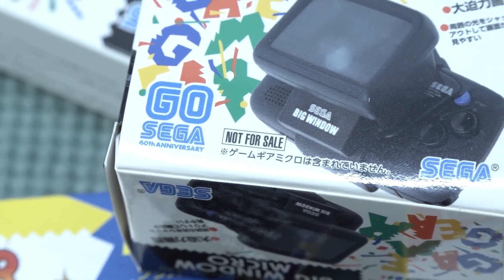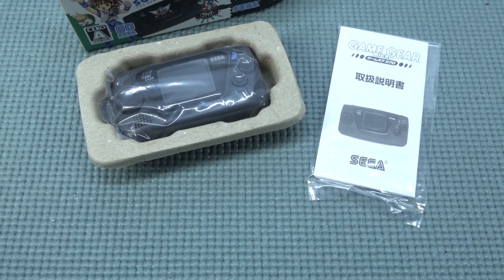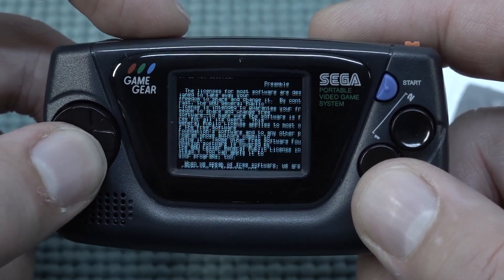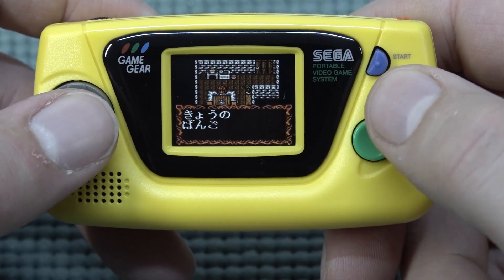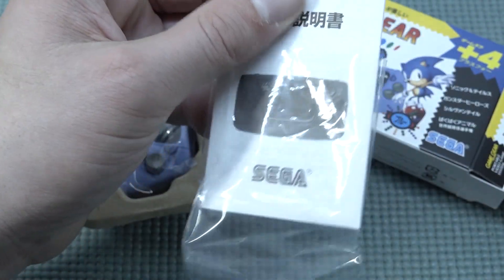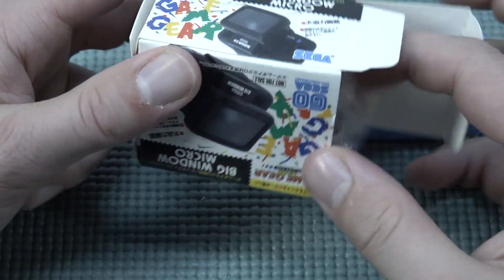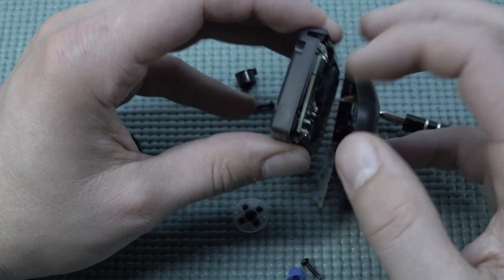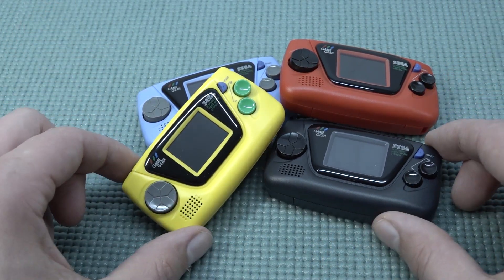Sega Game Gear Micro A New Way To Play in 2022 ?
Sega Game Gear mini is a fun new way to play with your oldschool games in 2022 ... let's look at all the different models today !

- Wedoit - From Cheap To Expensive Handhelds.
- Anbenic - Premium Only Quality Handhelds
- Profonest International - Cheap Handhelds